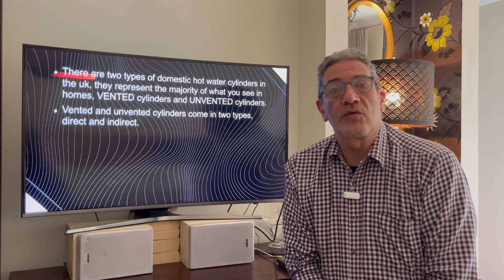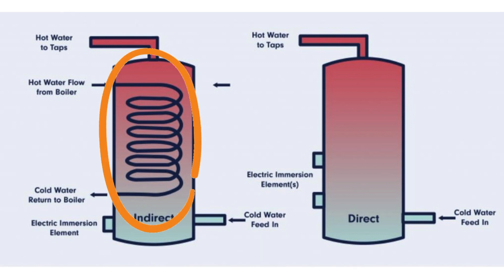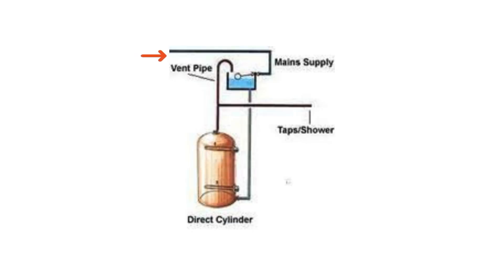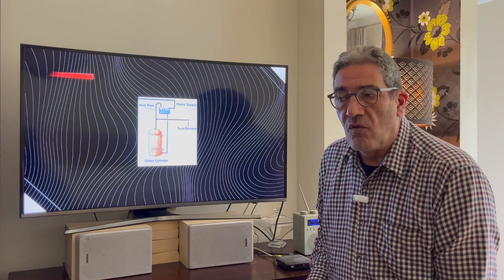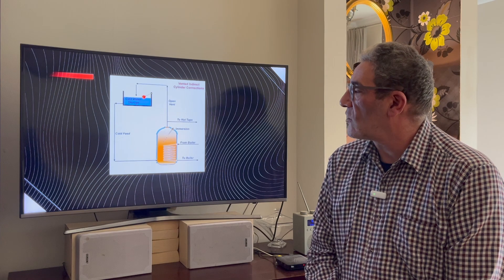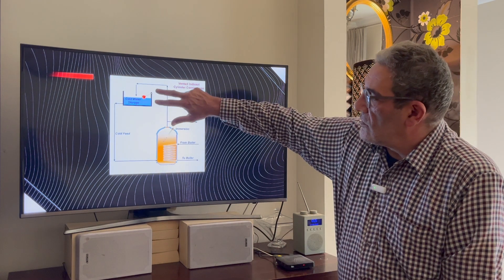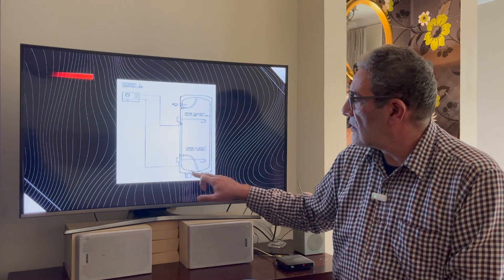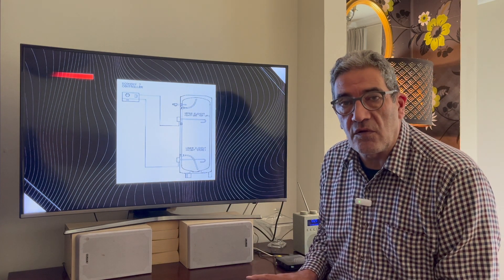A Brief Guide about Domestic Hot Water Cylinders (Vented, Unvented, Direct, Indirect)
Hello, and welcome back to JY Heating Tec. Todays video we will be discussing about hot water cylinders, the different types and explaining how they're designed to perform and why this information will benefit you in the future.

Thanks